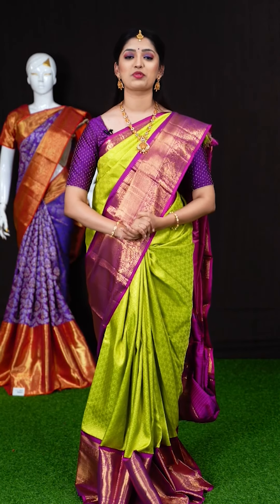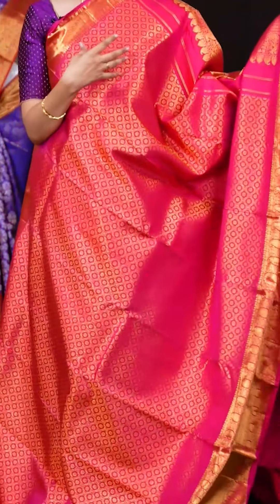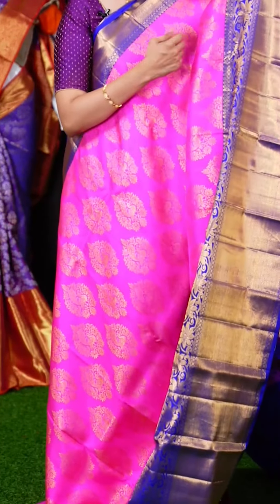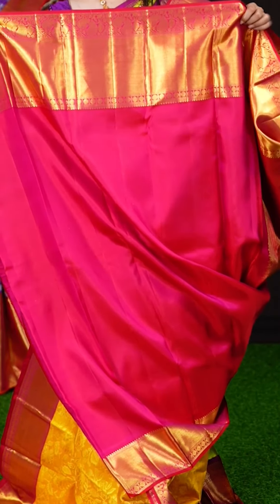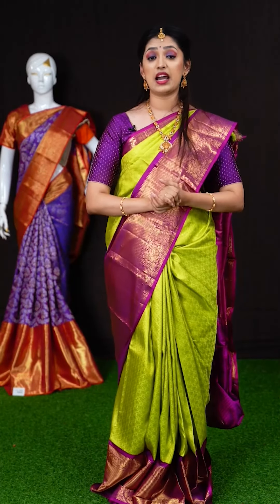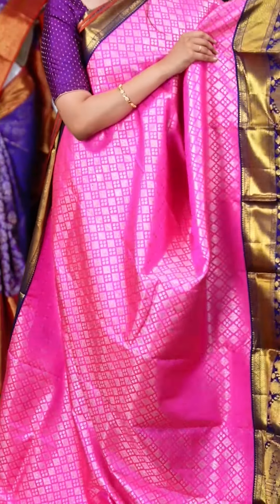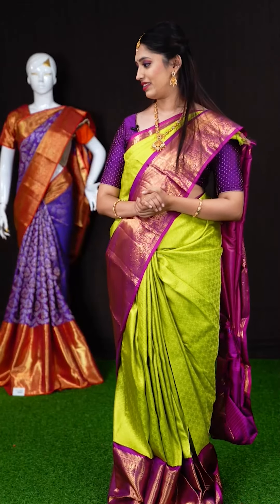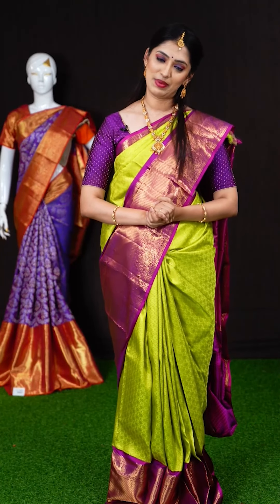Kanchipuram VRK Silks Presents BRIDAL KANJIVARAM Sarees Exhibition | 48 Hour Delivery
- 48 Hour Delivery Guaranteed!
- Exclusive offers on selected Products